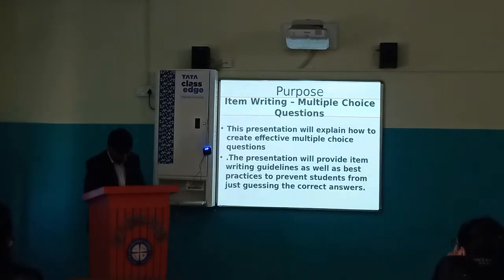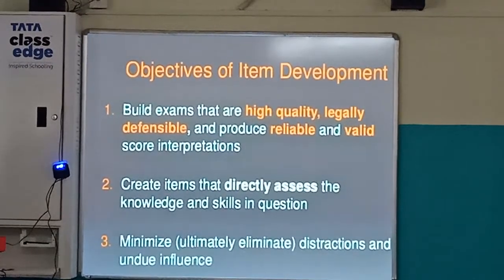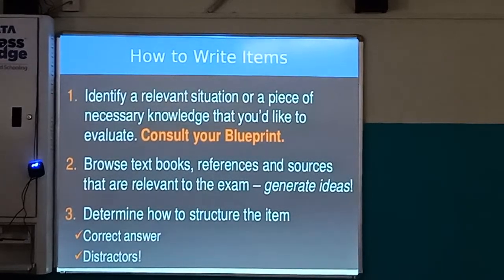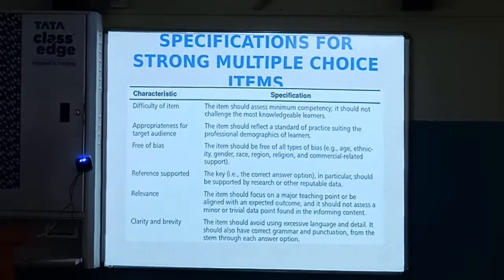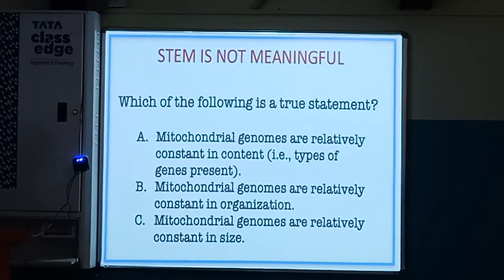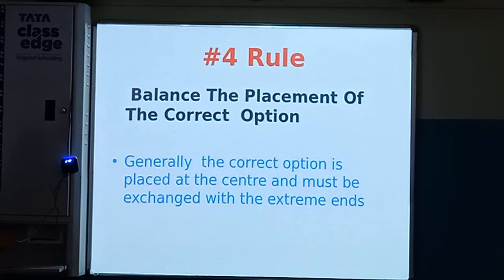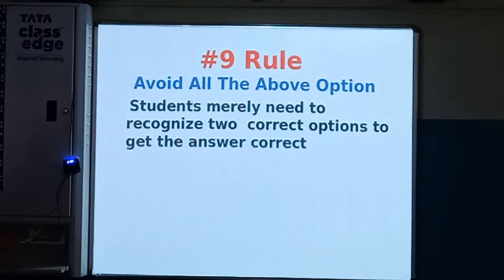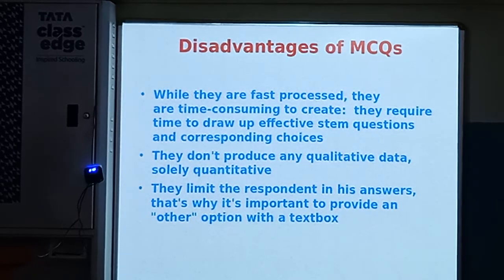Item Writing - MCQ | CBSE CoE Training